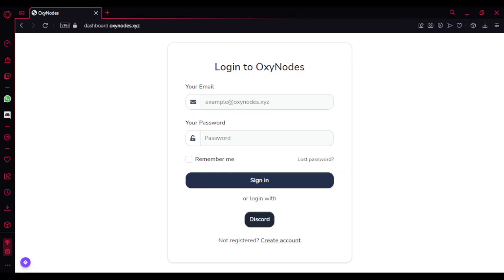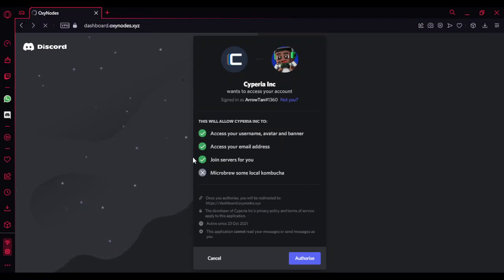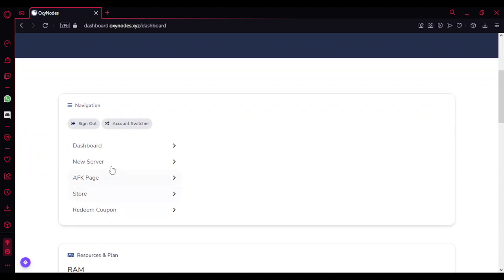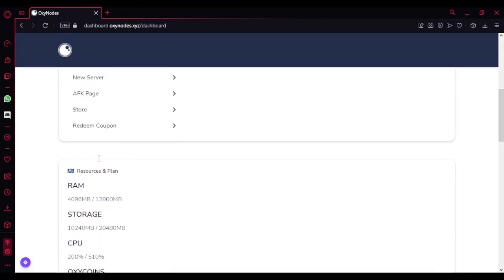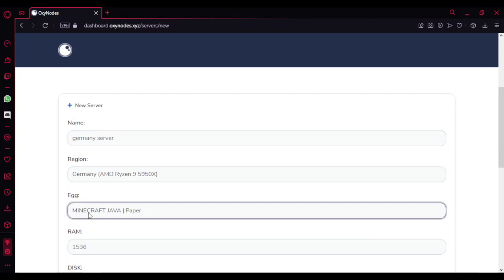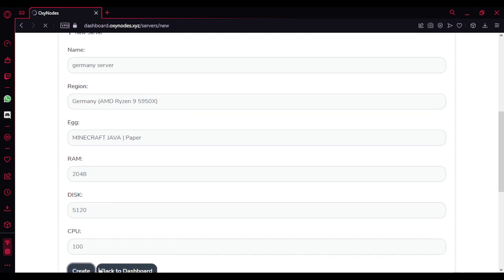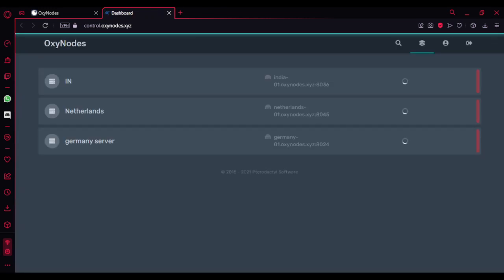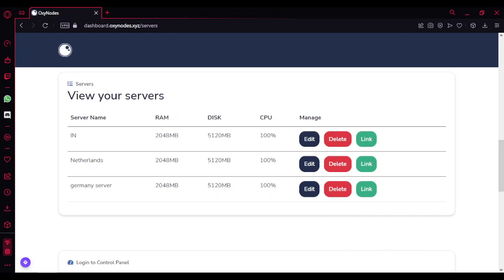How to get a free minecraft server hosting 24/7 | OxyNodes | ArrowTan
NOTE: You need to be in the discord server before logging in!

Other Useful stuff:

Dojnaz cloud (Affordable quality minecraft hosting service)